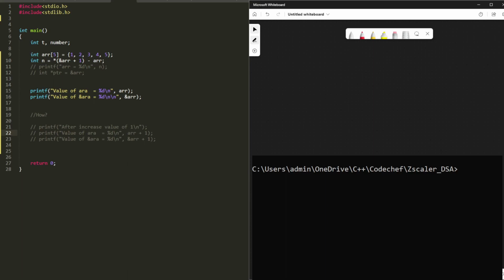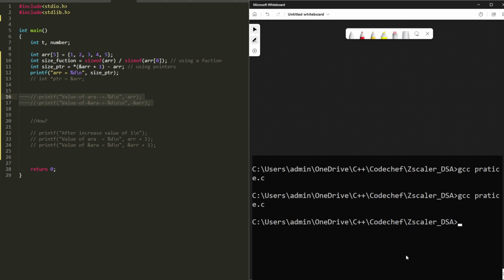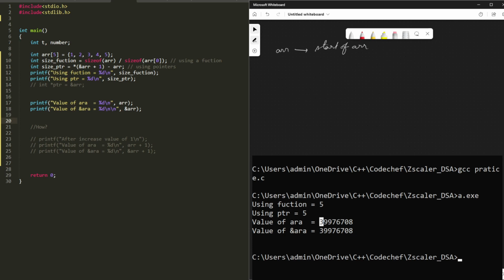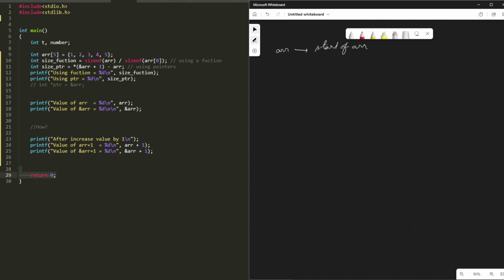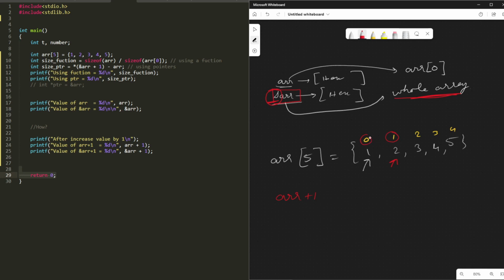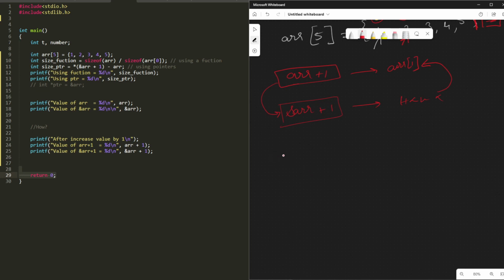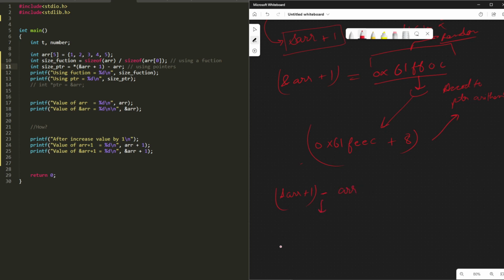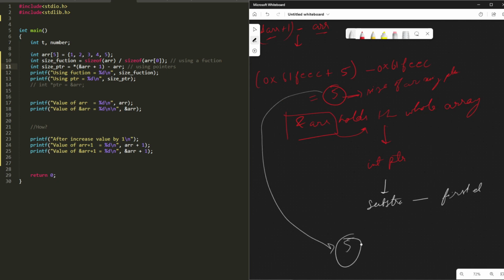Find size of an array using pointer hack in C/C++